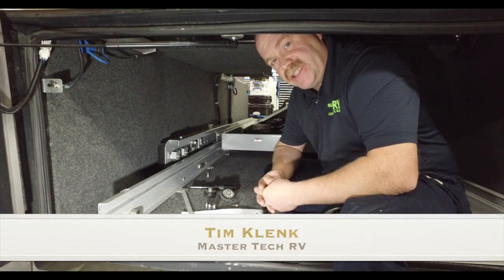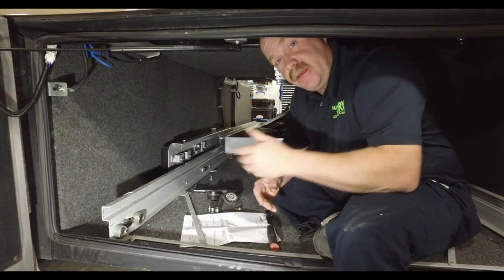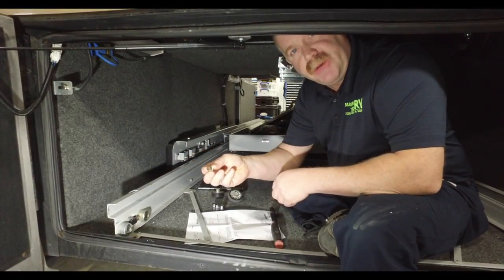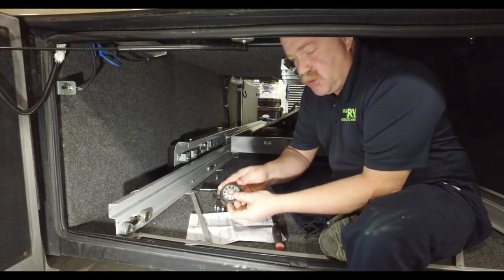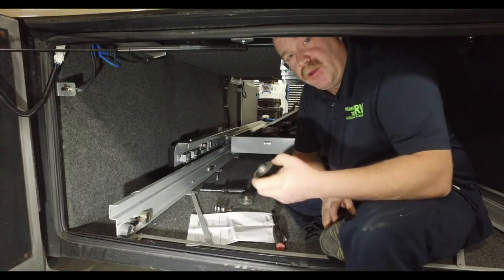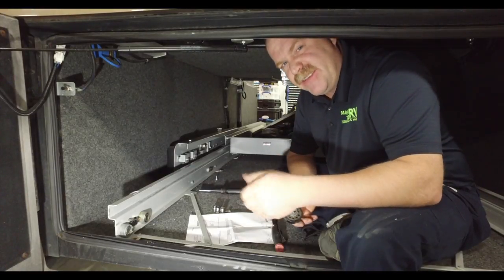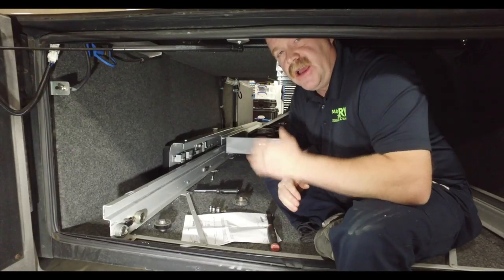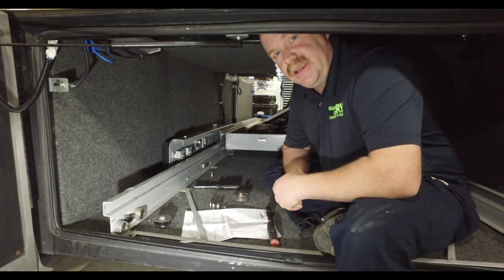Kwikee® Storage Tray Repair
In this video we show you how to repair the Kwikee® Storage Tray bearing wheels.

We have the replacement rollers on our furniture store:
**Part Number: MT3766